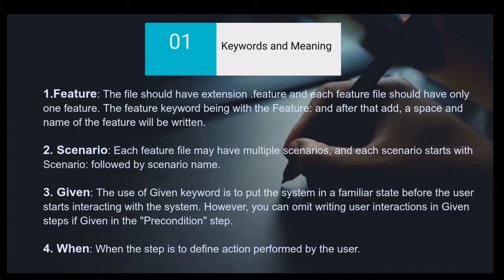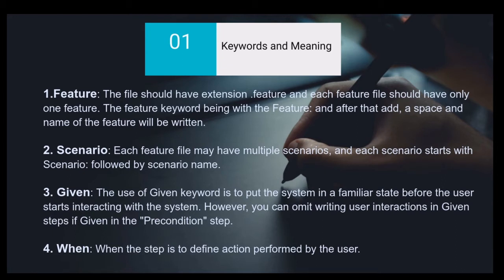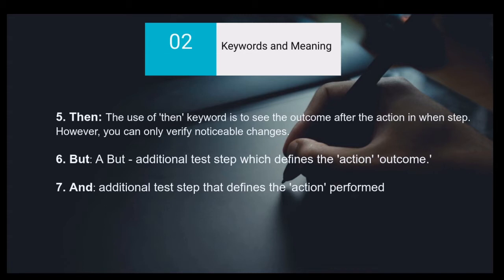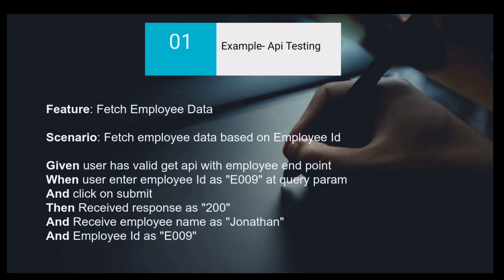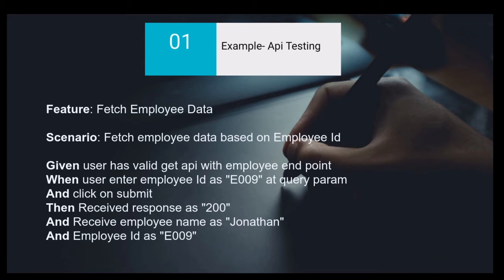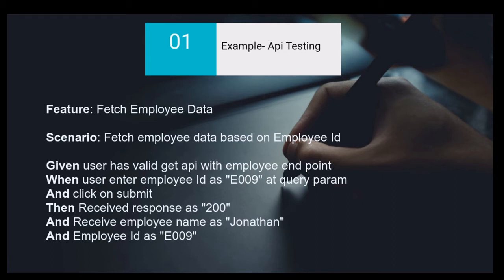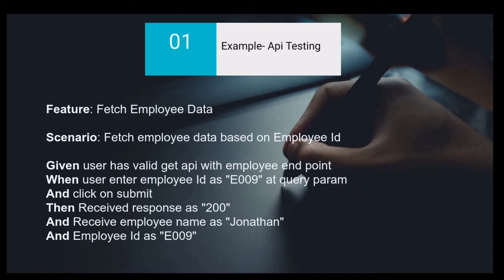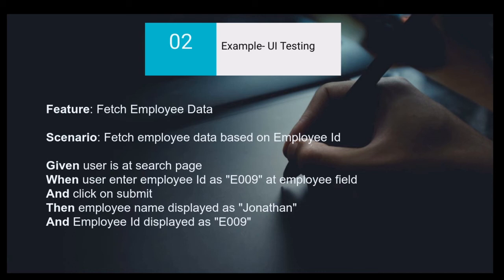HOW TO WRITE TEST CASES IN BDD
USE OF GHERKIN IN WRITING TEST CASES